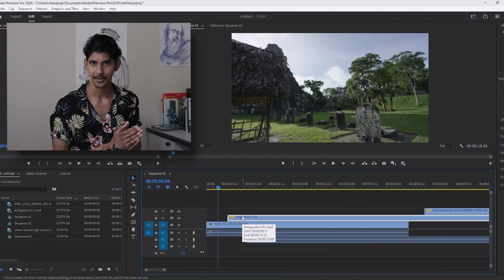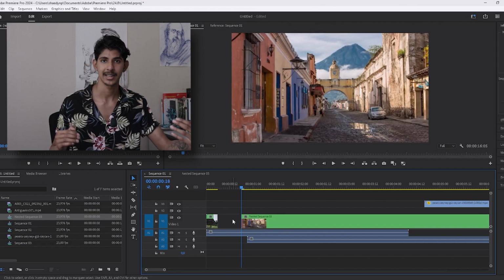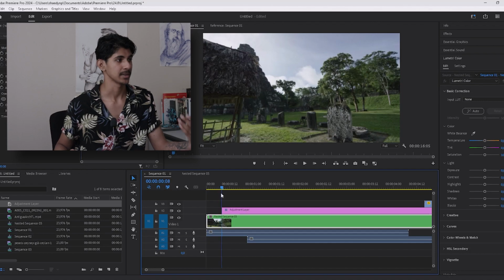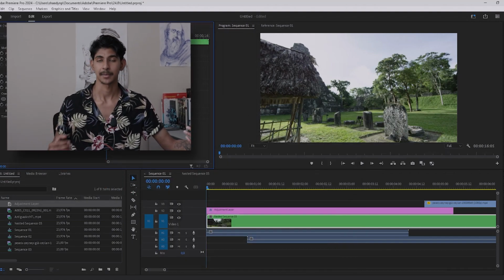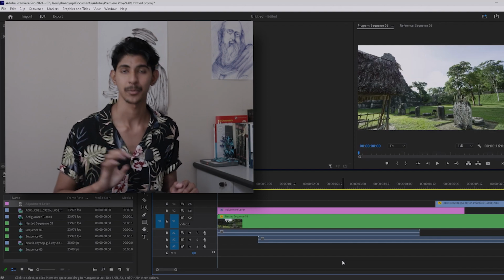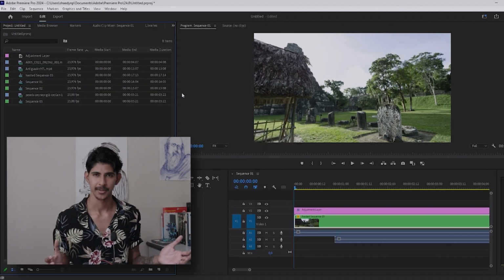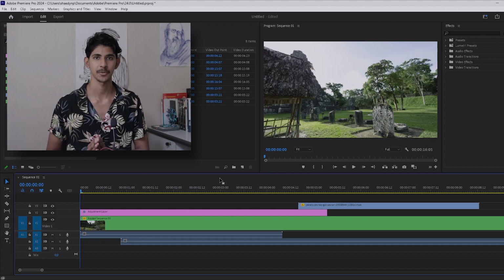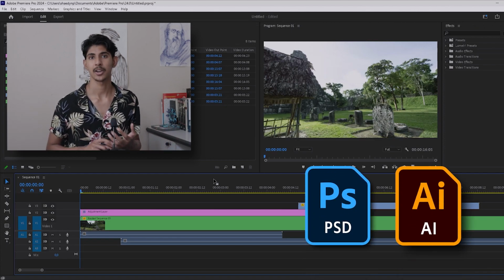5 PREMIERE PRO TIPS & TRICKS!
Join me as we take a look at 5 Tips that I have found particularly useful for new editors.